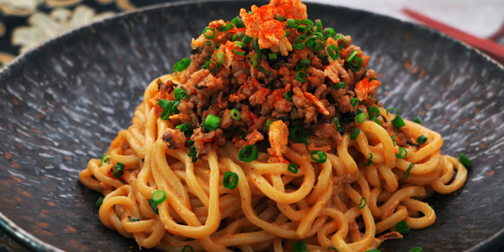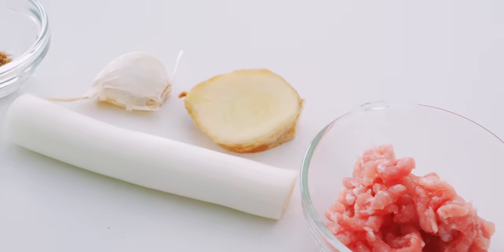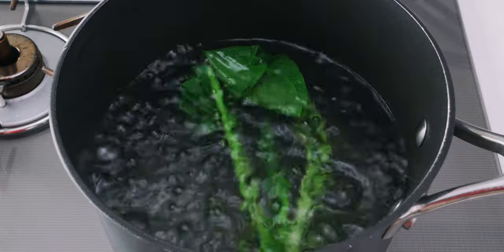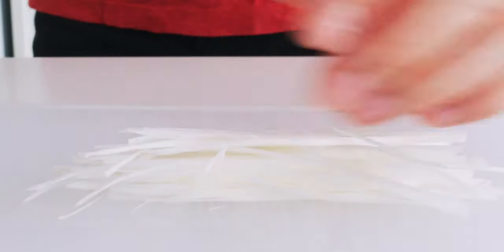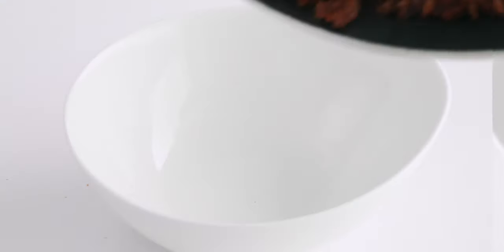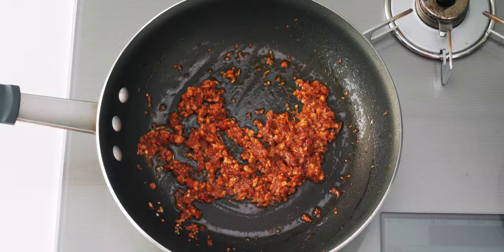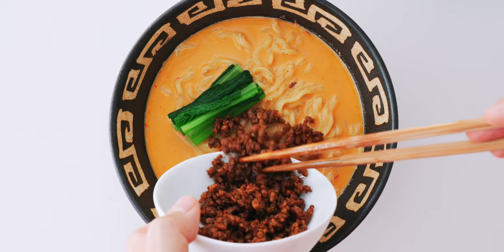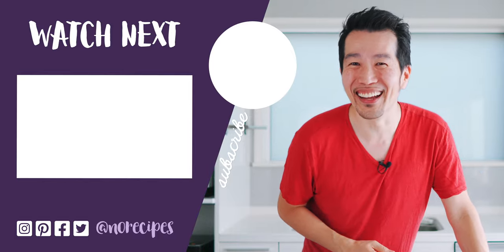Tantan Ramen (担々麵) Easy Spicy Ramen Recipe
Today I want to show you how to make this easy spicy Tanatanmen (担々麵), the Japanese version of Dandanmian. With thick curly ramen noodles in a rich, creamy, and spicy sesame broth, this Tantan ramen tastes like it came from a noodle shop in Japan, but comes together in under 30 minutes. I've made a lot of ramen over the years, but this homemade spicy ramen has the best effort to taste ratio of anything I've ever made. This recipe makes one portion of Tantanmen, but you can easily scale it up for the number of people you want to feed.

TANTANMEN TOPPING INGREDIENTS
1 teaspoon vegetable oil
50 grams ground pork
2 teaspoons Tianmian sauce (or hoisin sauce)
1 teaspoon soy sauce

TANTANMEN TARÉ INGREDIENTS
1 tablespoon toasted sesame seeds (7 grams ground)
1 1/2 tablespoons tahini
1 teaspoon rayu (or other chili oil)
1 teaspoon toasted sesame oil

TANTANMEN BROTH INGREDIENTS
1 tablespoon vegetable oil
25 grams ground pork
20 grams scallion stems (2 scallions minced)
5 grams ginger (grated)
5 grams garlic (grated)
1/4 teaspoon ground Sichuan pepper (optional)
1 tablespoon soy sauce
2 teaspoons doubanjiang
1 1/2 cups chicken stock

FOR SERVING
130 grams fresh ramen noodles
Boiled spinach or mustard greens.

✚ SHOPPING ✚

INDEX:
0:00 Intro
0:48 Ingredients
1:50 Prepare Taré
2:21 Prepare Toppings
3:03 Broth Prep
4:04 Make Nikumiso Topping
5:11 Spicy Tantanmen Soup
7:01 Assemble Tantanmen
7:28 Taste Test